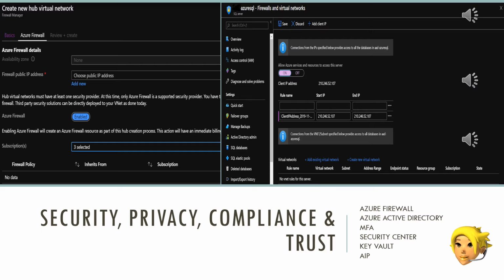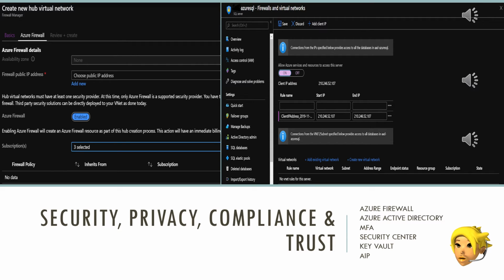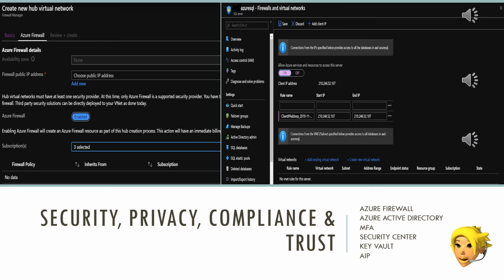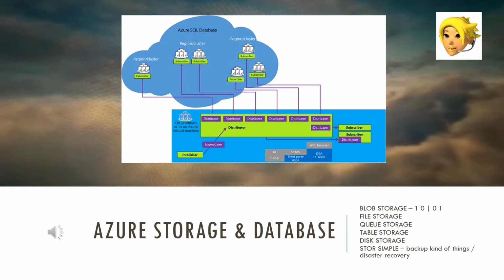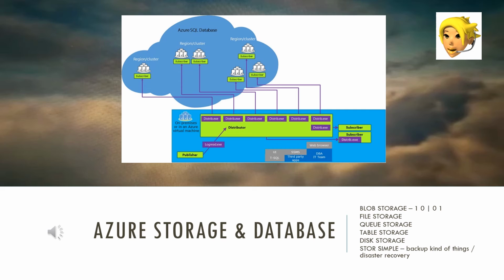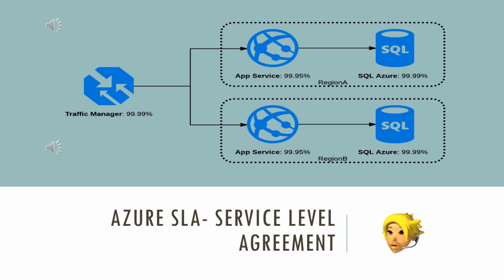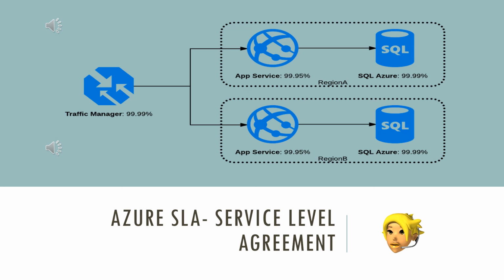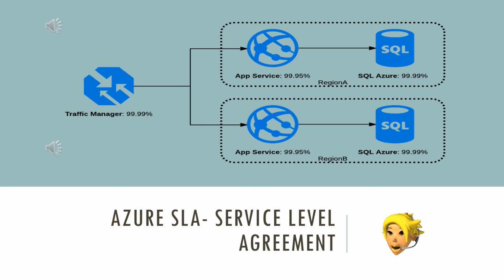AZ-900 Azure fundamentals Part 3